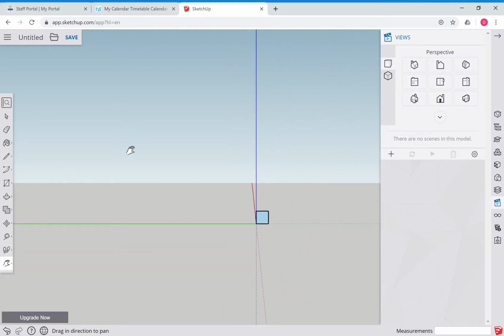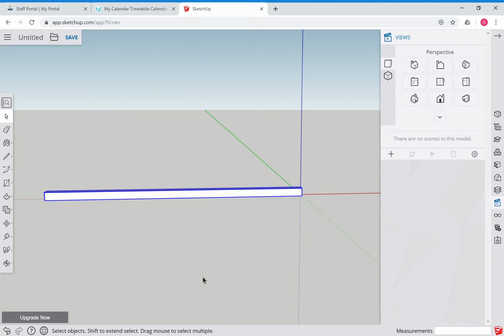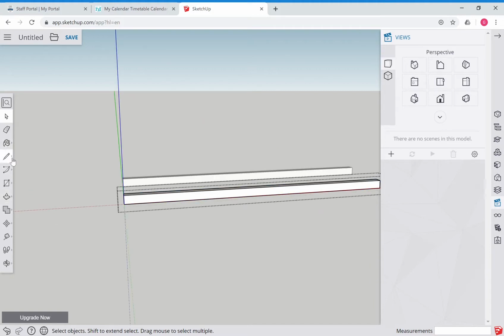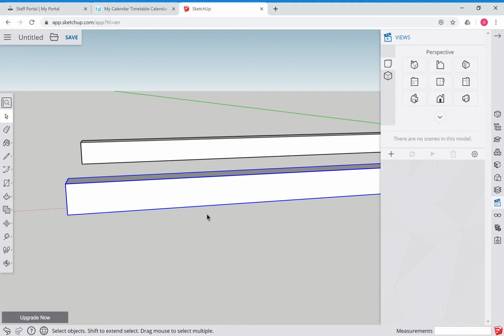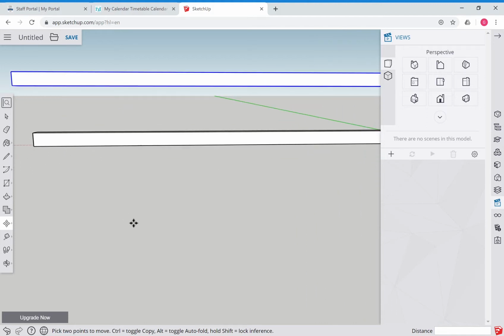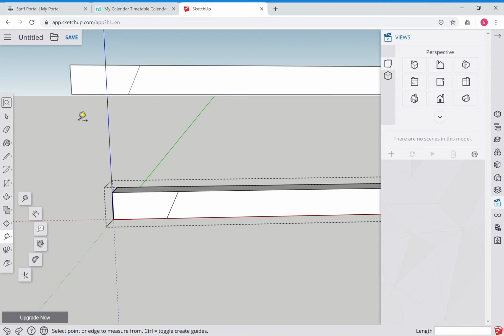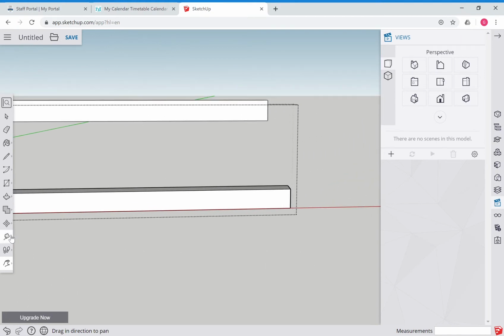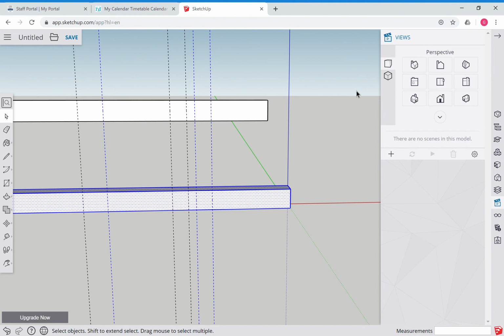Components and the tape measure tool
More tools and techniques towards being able to design a truss bridge. This time we look at components and the tape measure tool.